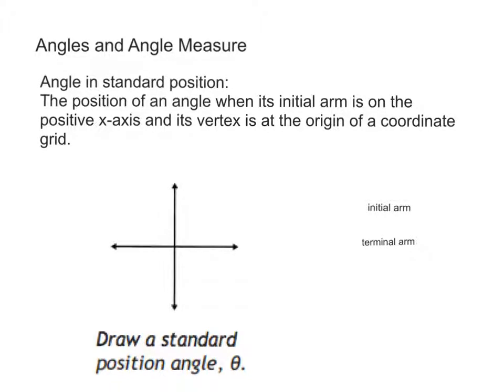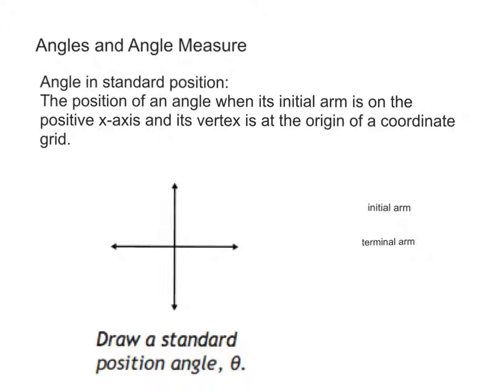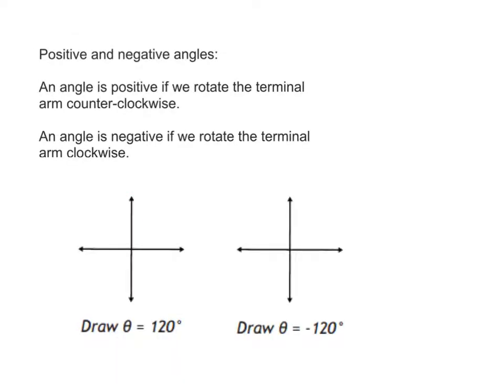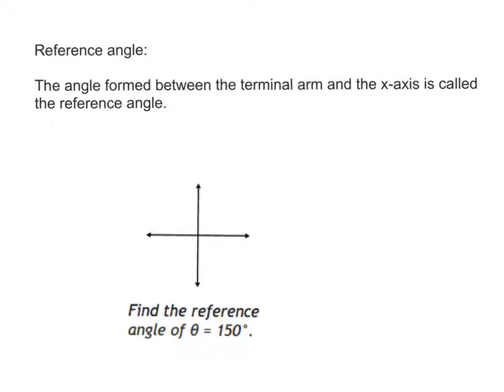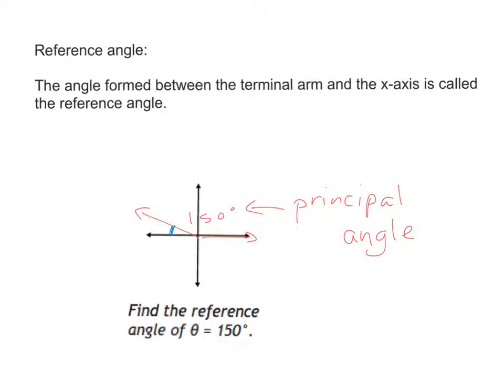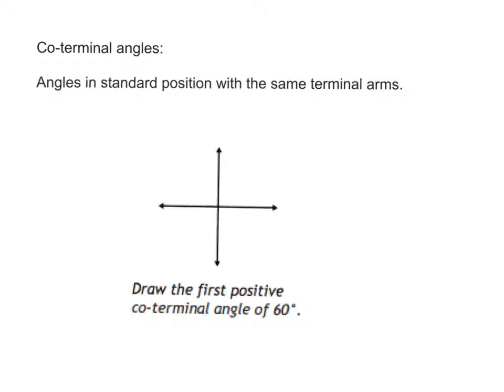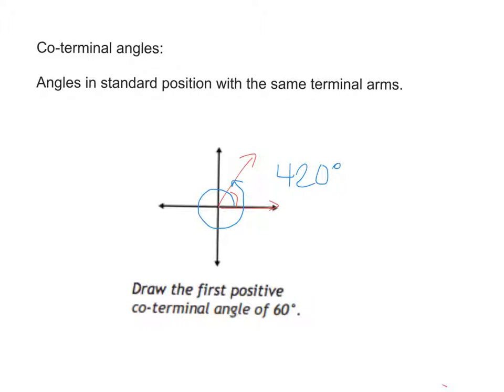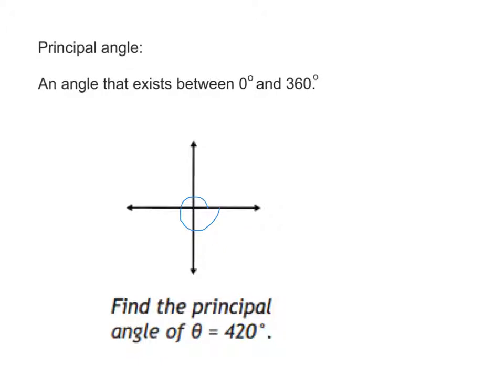30.4.1 angles and angle measure